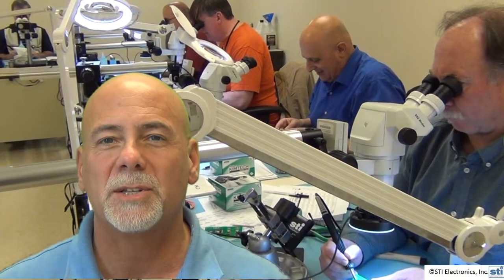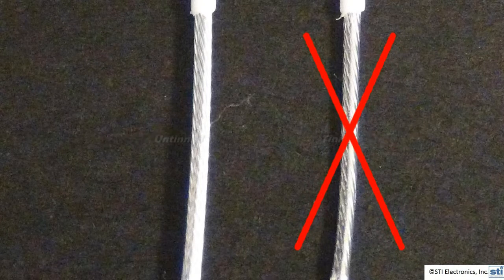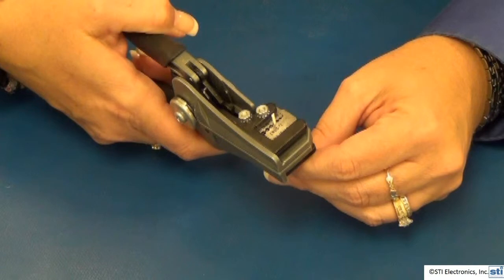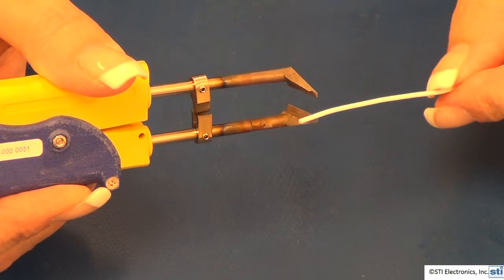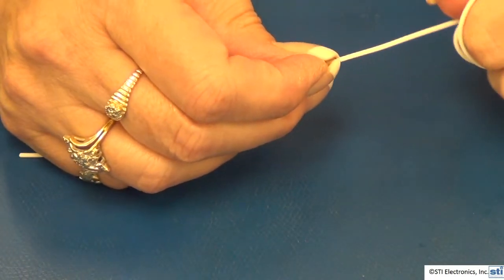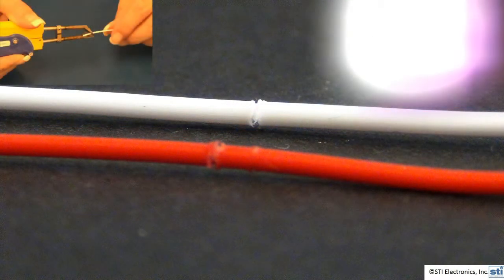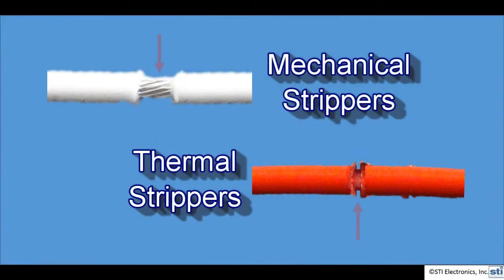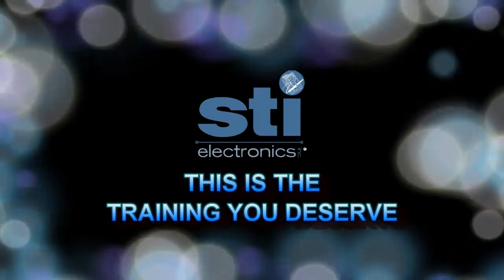Hot Tips #5 Wire Prep